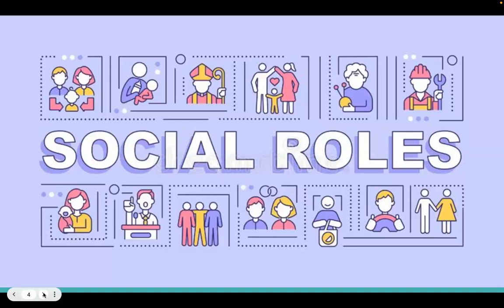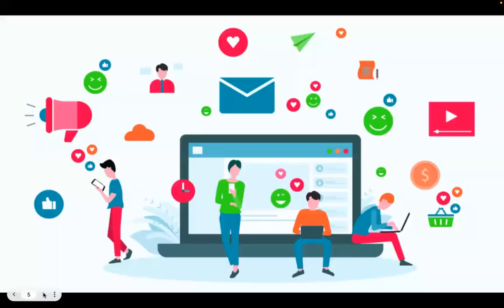Meeting Social Expectations